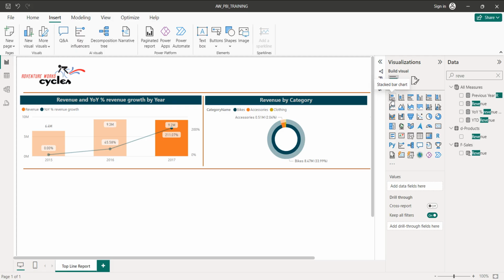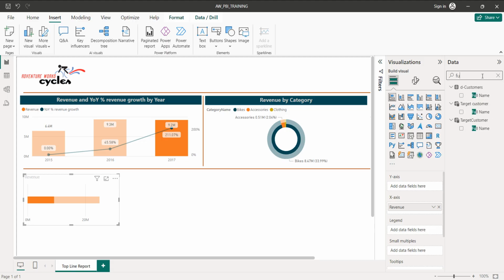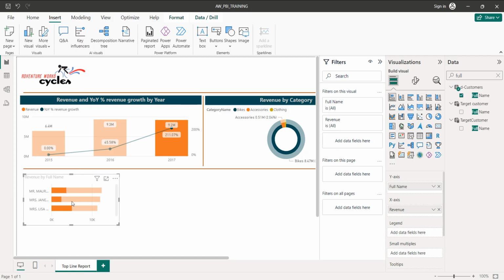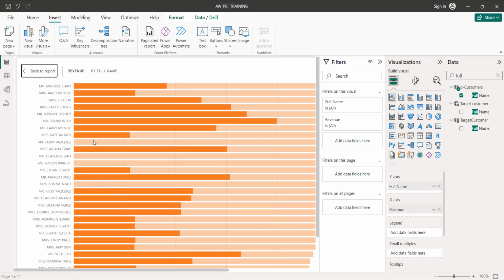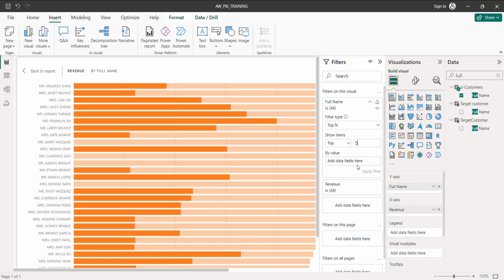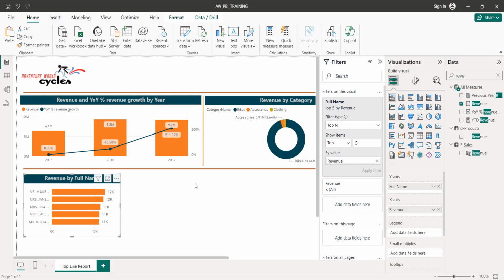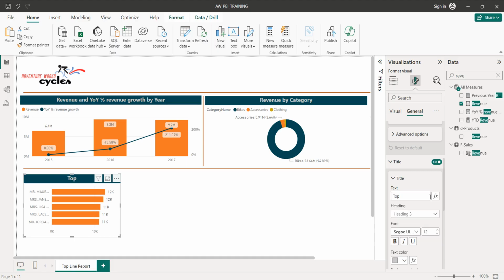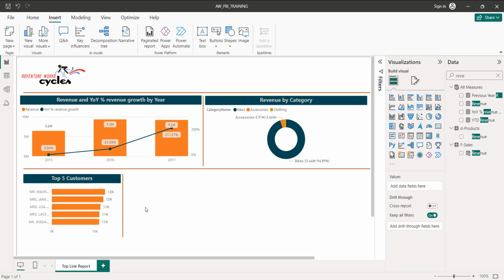Bar chart for top customers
Create a Bar Chart for Top Customers in Power BI | Step-by-Step Guide

Description:
Learn how to create a Bar Chart for Top Customers in Power BI! 🚀 This tutorial will guide you through sorting and filtering your data to display the highest revenue-generating customers. Improve your sales analysis with dynamic visuals and ranking techniques.

📌 Topics Covered:
✅ Creating a bar chart for top customers
✅ Using TOPN and RANKX in DAX
✅ Sorting and filtering customer data
✅ Best practices for effective visualization